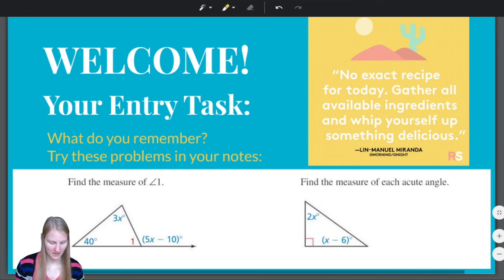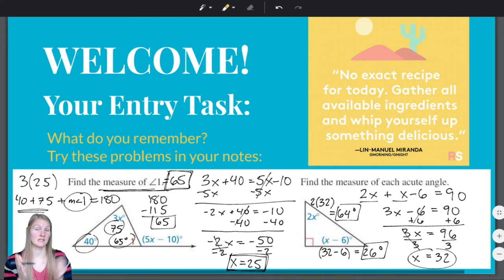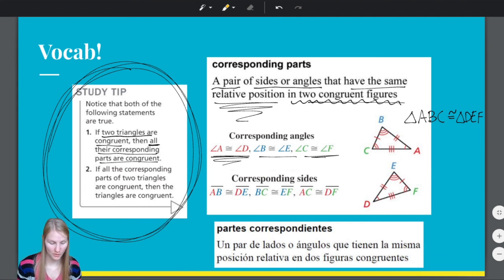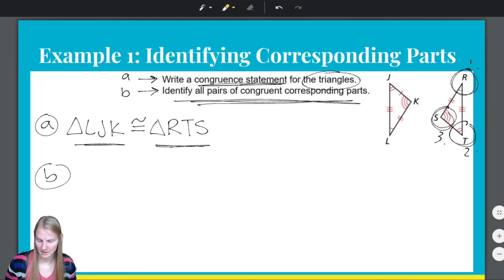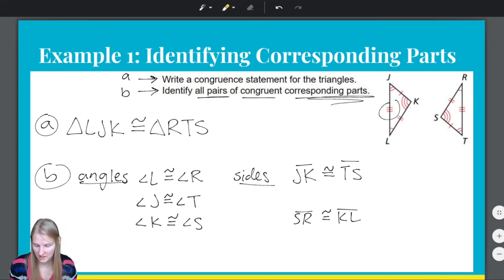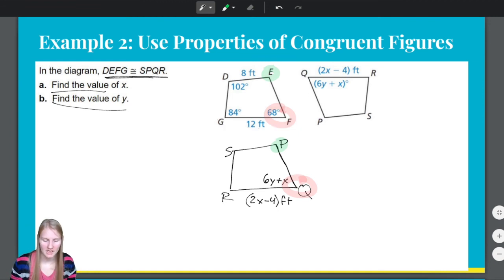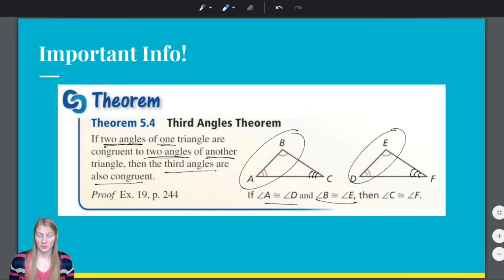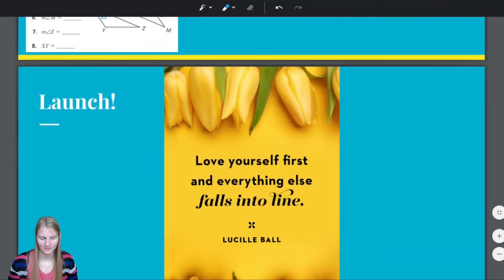Section 5.2 (Geo)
What are "corresponding parts"? What is the Third Angles Theorem? We'll learn all about these things in this video :)

0:00 - Entry Task
6:12 - Learning Target & Success Criteria
7:05 - Corresponding Parts
11:34 - Corresponding Parts of Congruent Triangles are Congruent (CPCTC)
13:20 - Example 1: Identifying Corresponding Parts
24:03 - Example 2: Use Properties of Congruent Figures
31:53 - Third Angles Theorem
35:10 - Example 4: Using the Third Angles Theorem
37:21 - Assess Your Understanding
38:21 - Practice Problems
38:32 - Launch!